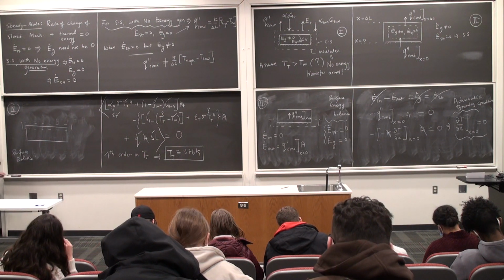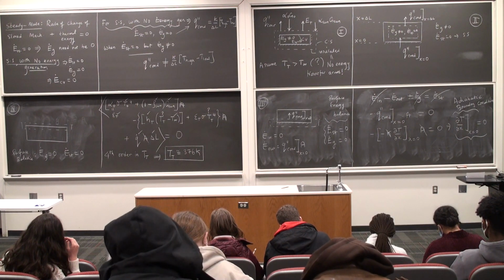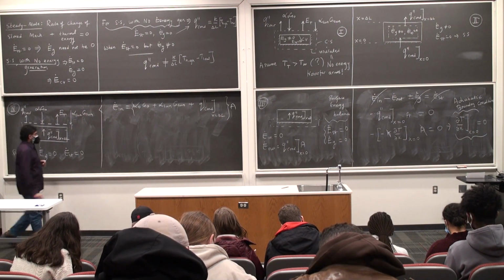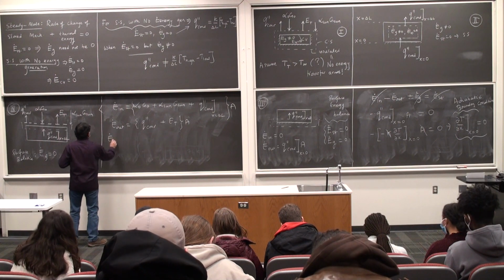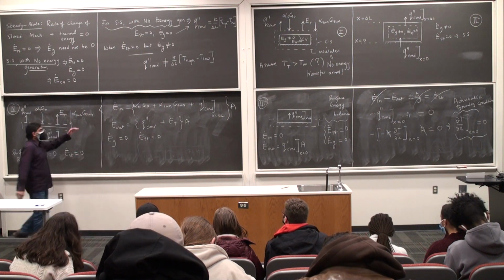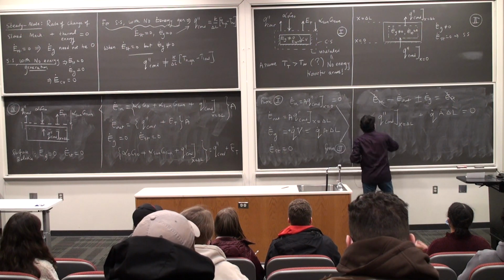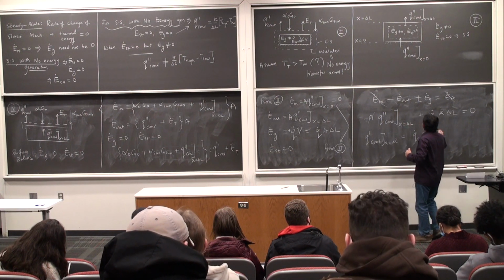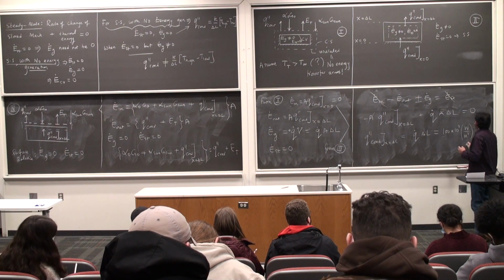ME 4510 Lecture 5 Part 2 (01/21/22)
Introductory cocnepts problem and energy generation